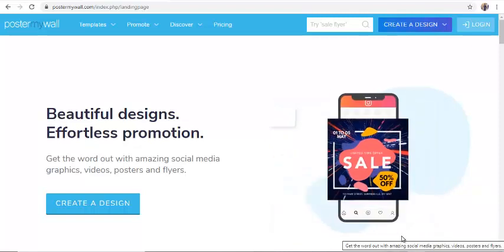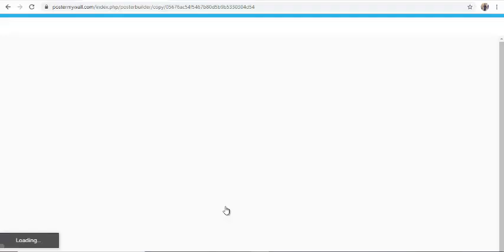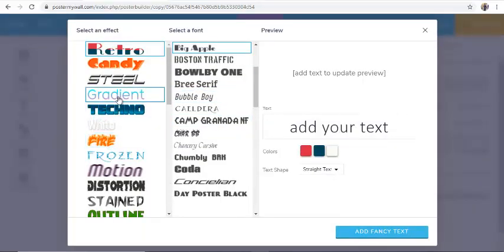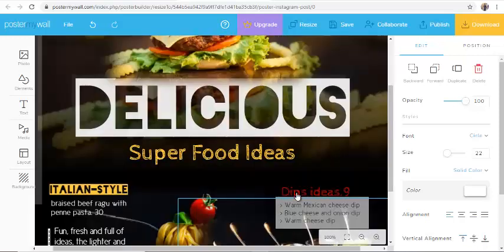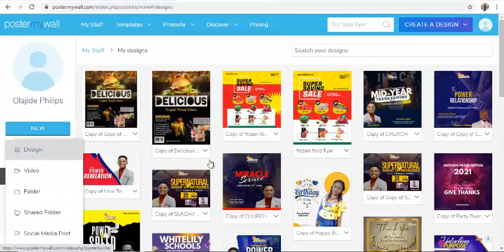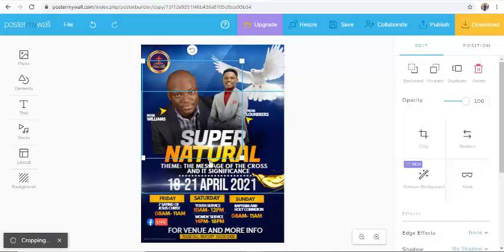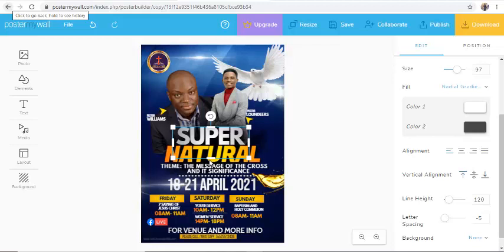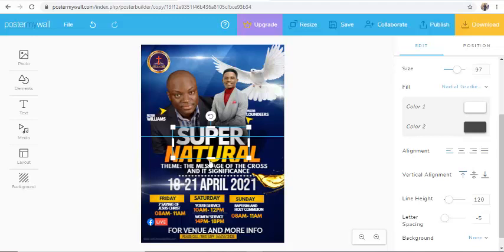SECRETS YOU SHOULD KNOW I GRAPHIC DESIGN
In this video, you going to learn how to design stunning design without the help corel draw or photoshop.